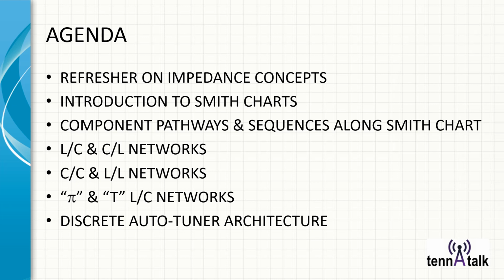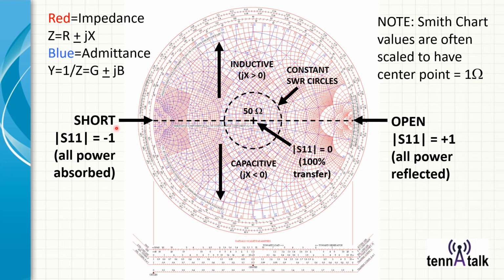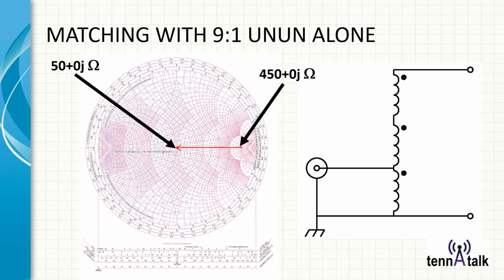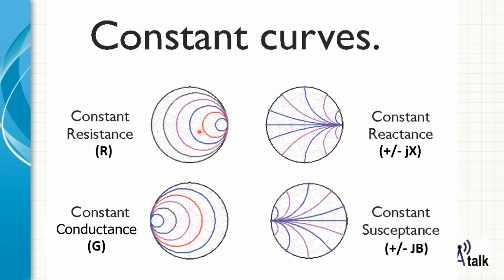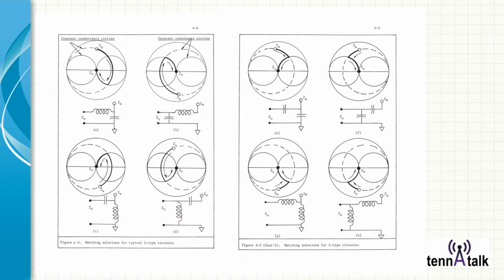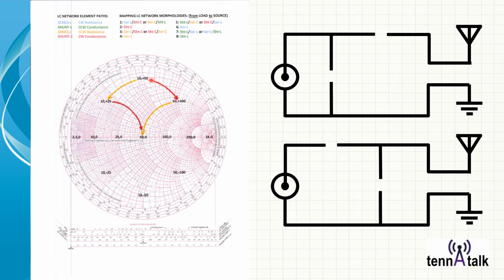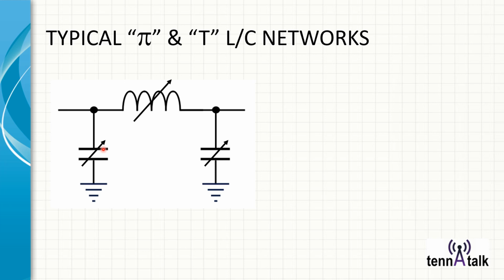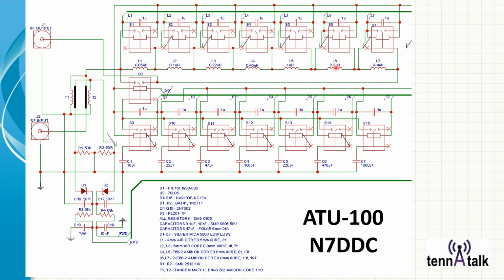TennaTalk 4A Impedance Matching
This is the first half of a two part podcast covering impedance matching, Smith Charts and using SimSmith to analyze and impedance match any antenna.